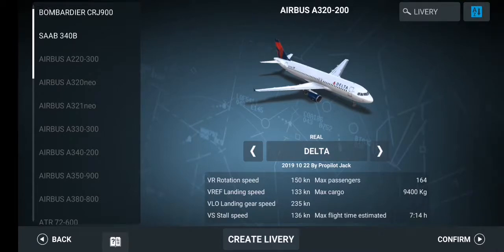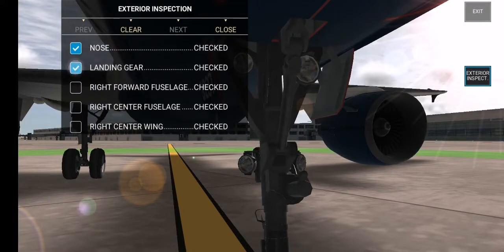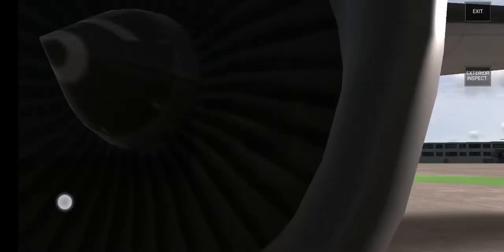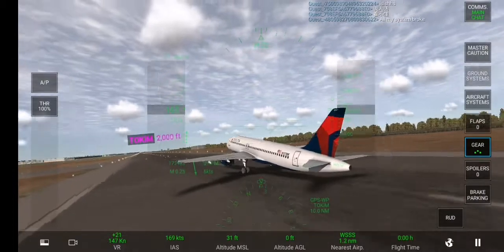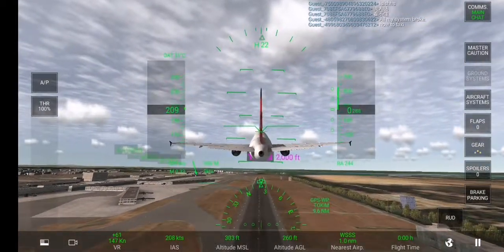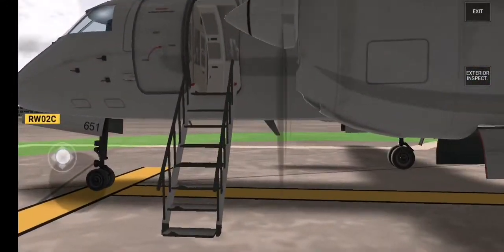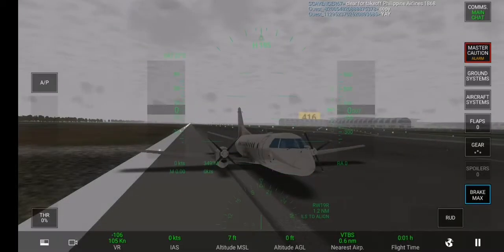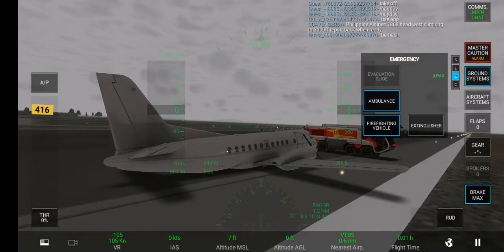NEW MASSIVE UPDATE IN RFS ON